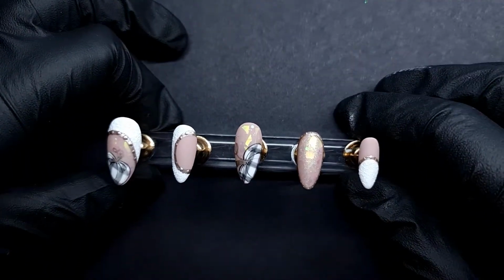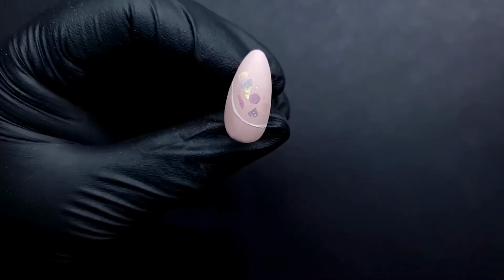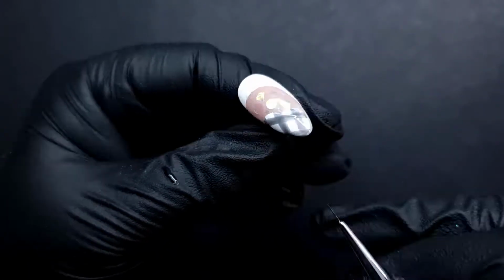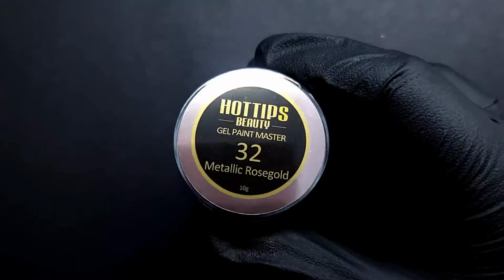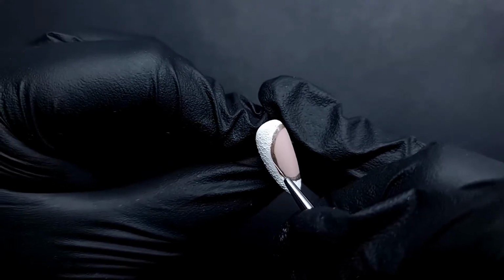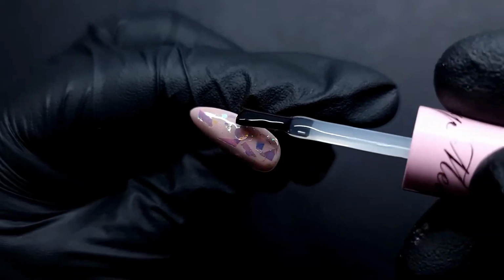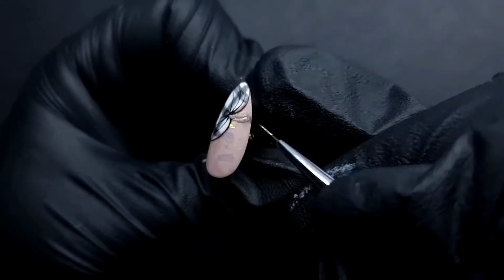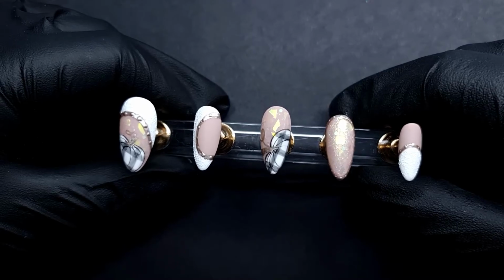Tartan pumpkin design! | Easy and elegant nail art for autumn!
Hello!
I am in love with the whole autumn aesthetic and tartan pumpkin just screams autumn so I thought I would bring it into an elegant set of nails! What do you think?
I really hope you enjoy this video and also I really hope you learn a couple of things from it. Please give this video a like if you enjoyed it, comment down below and tell me how I did and subscribe with the notification bell on so you don't miss any future videos!